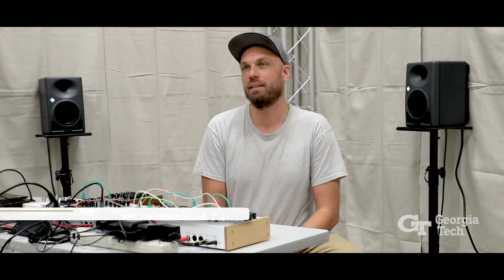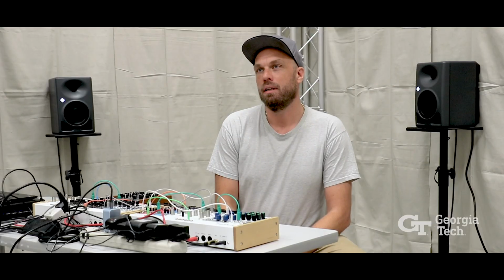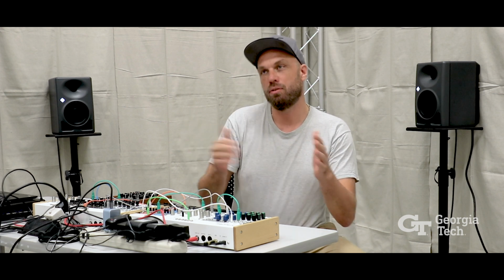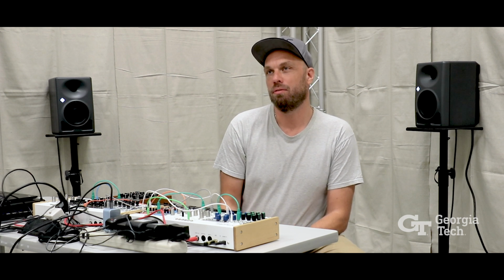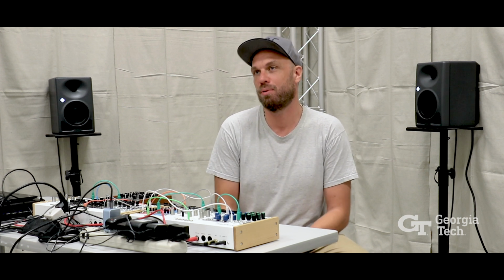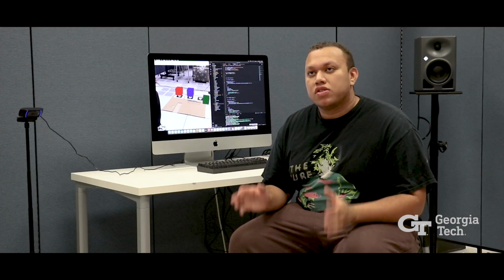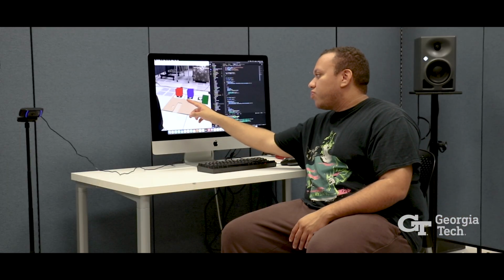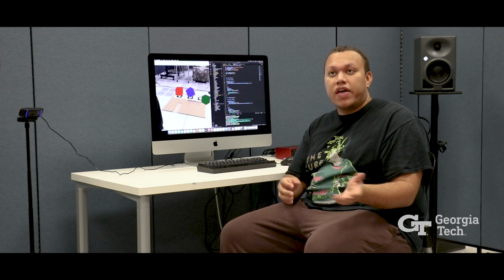Henrik von Coler: Creating Content with 3D Sound Systems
Henrik von Coler connects spatial audio with virtual and augmented reality systems to create new ways of creating, manipulating, and experiencing music. He and students in the Lab for Interaction and Immersion demonstrate two projects in development. The first allows performers to manipulate sound within a space using augmented reality controls as they perform.